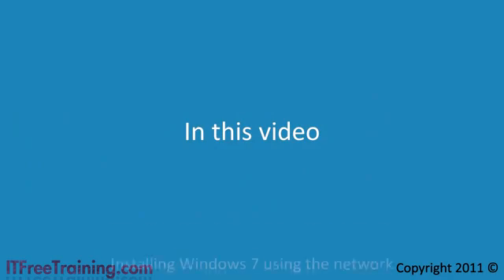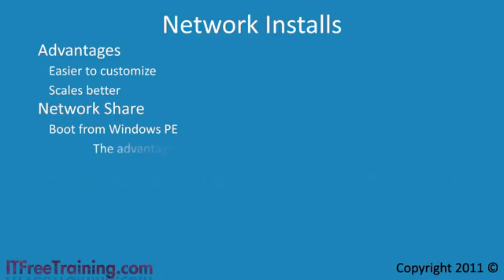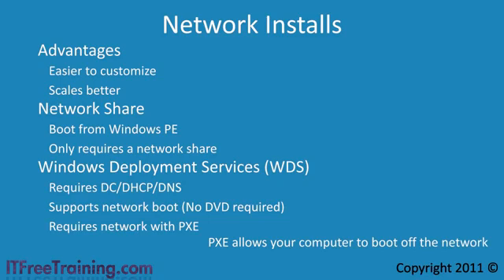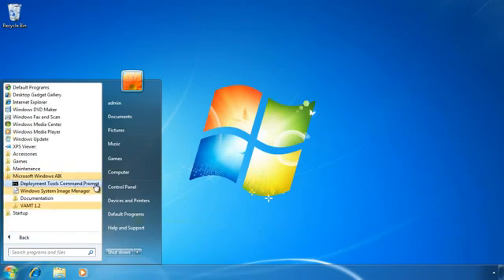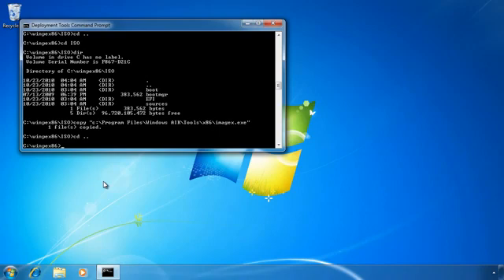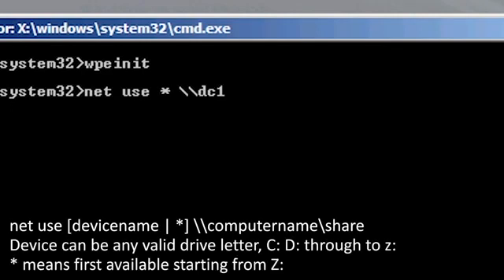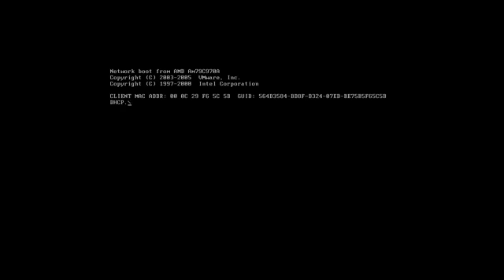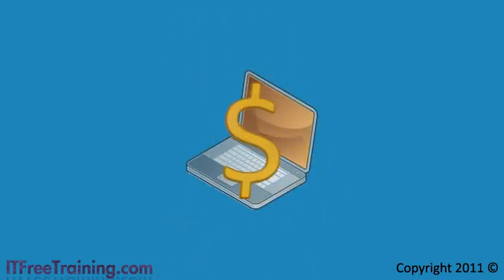Install Windows 7 from the network YouTube